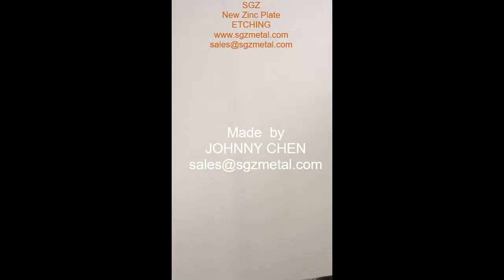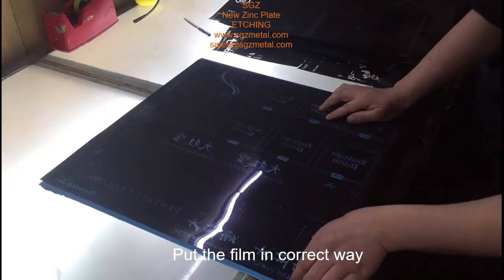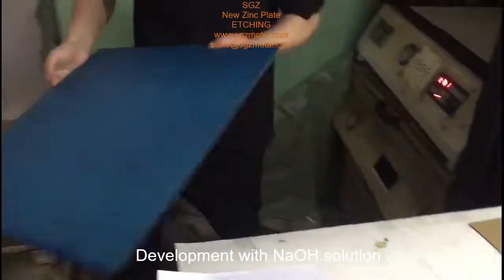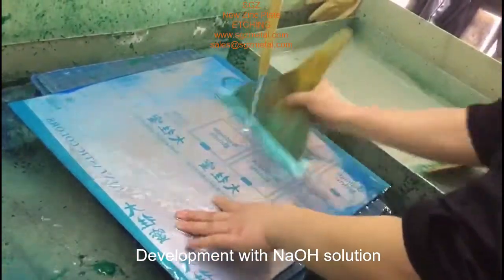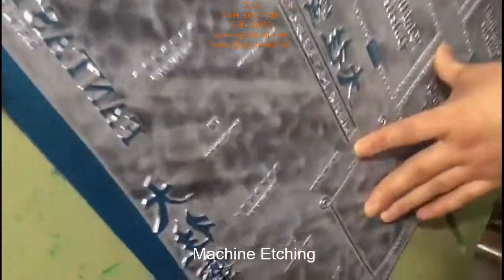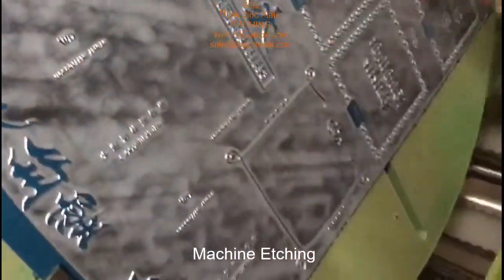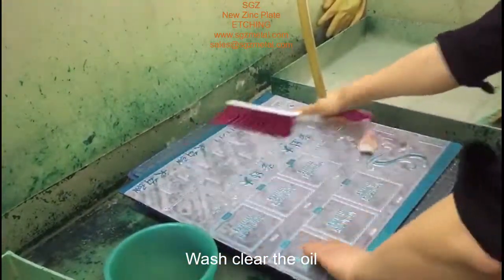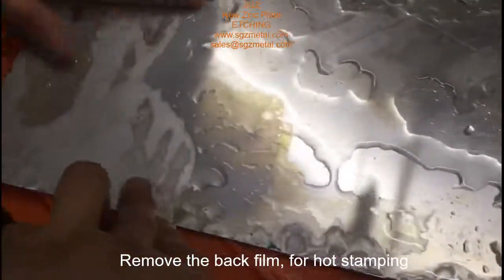SGZ zinc plate etching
2019 new SGZ zinc plate.
Front side: same as before, blue coating+protective film.
Back side: use sticy film to paste, it could also protect well the acid and temperature.
In the video, it proves.